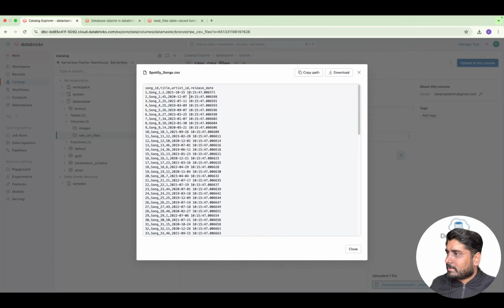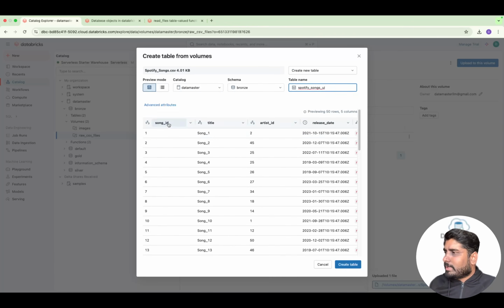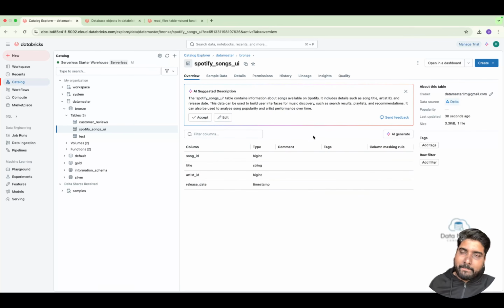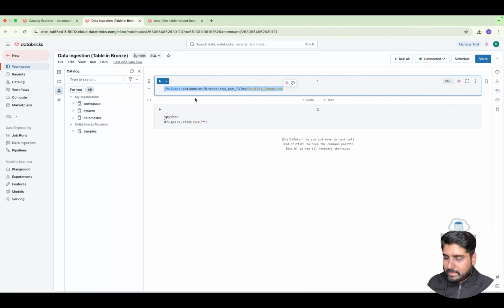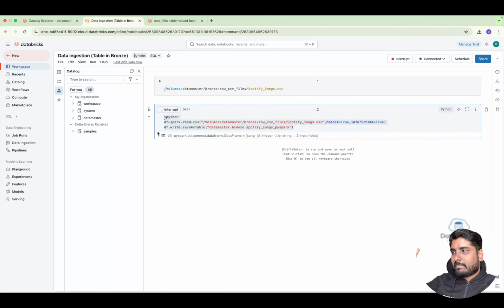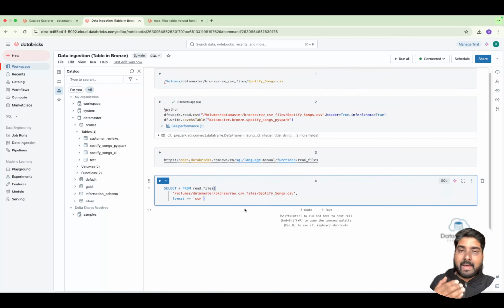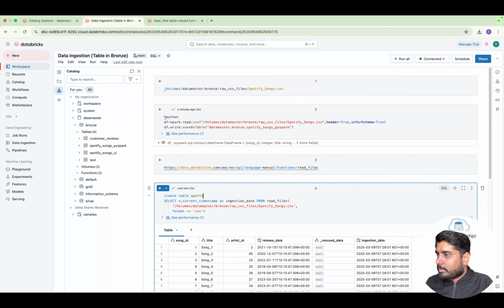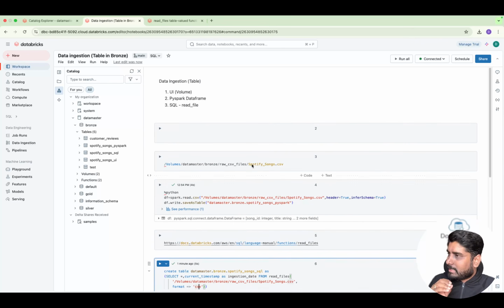How to Create Tables in Databricks ( UI, DataFrame & Table-Valued)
How to Create Tables in Databricks ( UI, DataFrame & Table-Valued Functions )

✅ Using Databricks UI for easy table creation
✅ Using DataFrames in PySpark
✅ Using Table-Valued Functions (Read File Function) for efficient data ingestion

🔥 Whether you're a beginner or an experienced Data Engineer, this tutorial will help you optimize your Databricks workflows!

🔹 What You’ll Learn:
🔸 Step-by-step guide to creating managed & external tables
🔸 Best practices for storing and querying data efficiently
🔸 How to use readFile() function in Databricks

✅ Get hands-on with real-world Databricks table creation techniques
✅ Learn best practices for data lakehouse architecture
✅ Improve your Apache Spark & PySpark skills

🔗 Watch Now & Take Your Databricks Skills to the Next Level!

📌 Chapters:
00:00 Introduction
01:58 Creating Tables using Databricks UI
04:55 Creating Tables using PySpark DataFrames
09:45 Creating Tables using Table-Valued Functions (readFile Function)
13:25 Best Practices & Optimization Tips

create table using UI in databricks databricks create tables in databricks